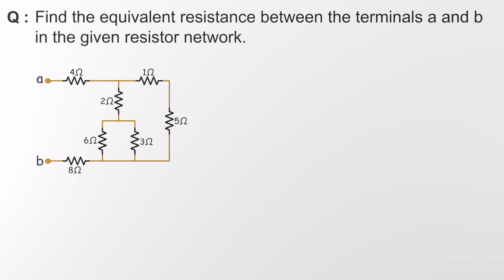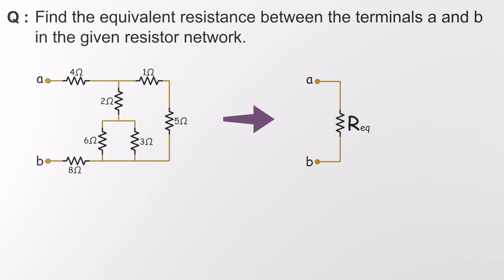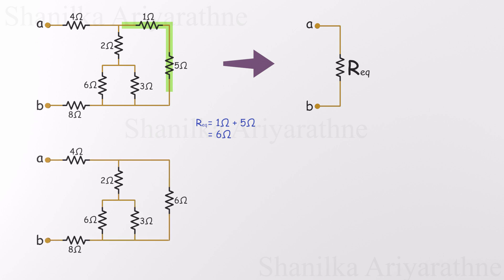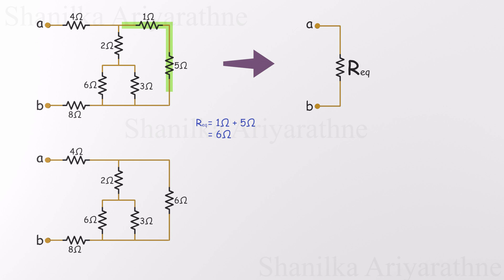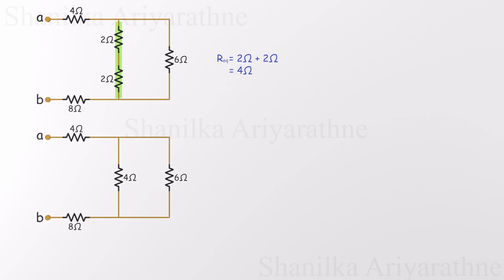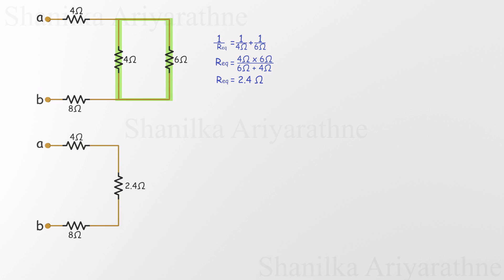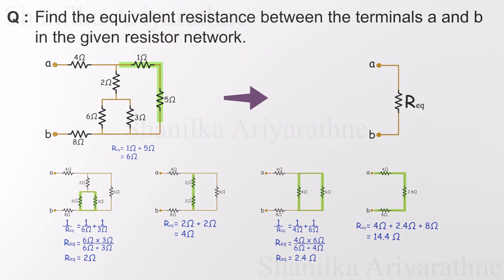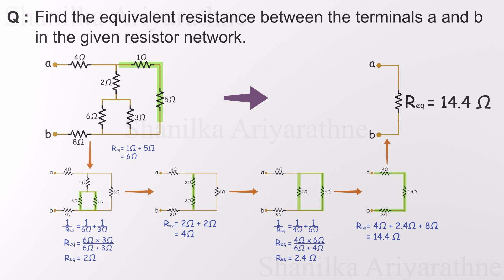Simplify Complex Circuits: Find Equivalent Resistance Step-by-Step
Are complex resistor networks giving you headaches? 🤯 This video is your ultimate guide to mastering equivalent resistance! We'll walk you through a step-by-step process to simplify even the trickiest resistor networks, making circuit analysis easy and understandable.

In this detailed tutorial, you'll learn:

What equivalent resistance is and why it's essential for circuit analysis.
How to identify and combine resistors in series.
How to identify and combine resistors in parallel using the reciprocal rule.
A clear, visual breakdown of simplifying a complex resistor network, one step at a time.
Practical insights on how to apply these concepts in real-world scenarios.
Why is this important? Reducing a complex circuit to a single equivalent resistor (Req) simplifies calculating voltage, current, and power. This video demystifies the process, equipping you with the skills to confidently tackle any equivalent resistance problem.

Ready to boost your circuit analysis skills? Hit play now!

Simplifying complex circuits makes analysis much easier.